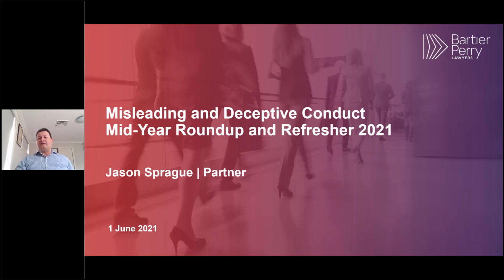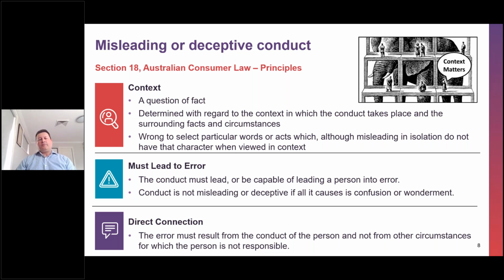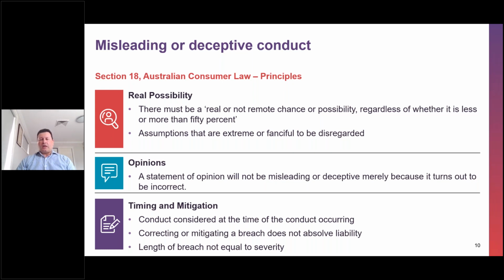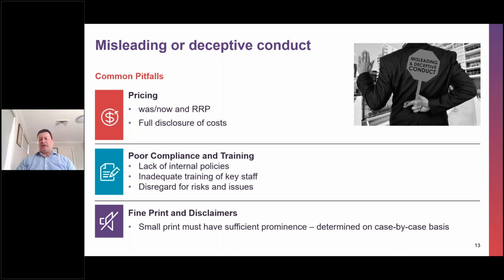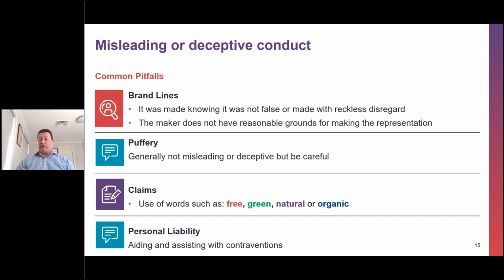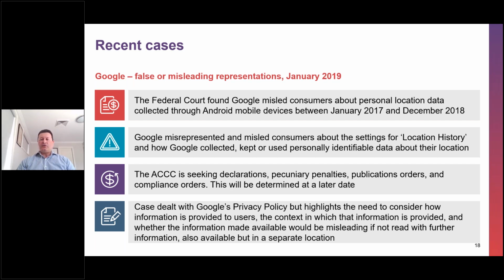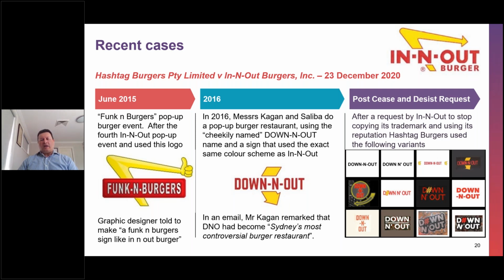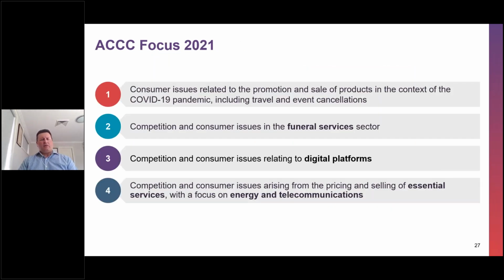Misleading and deceptive conduct how to minimise the risk of falling foul of the Australian Consum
Join us for a half year review and update on misleading and deceptive conduct.

We will provide a refresher on the law in this area, looking at -

- common pitfalls for businesses
- recent cases - such as the ACCC’s win against Google and the “Burger War” cases
- what we see as the current trends